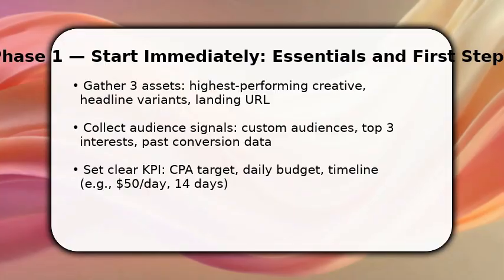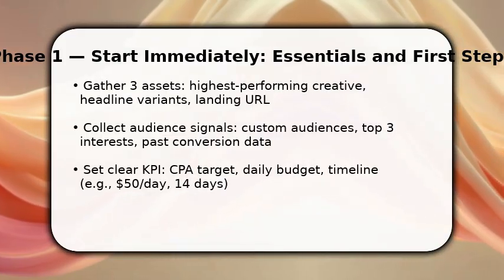How to Use Ai for Facebook Ads (only Way)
How to Use Ai for Facebook Ads (only Way) | 🔒 Surfshark VPN Deal — Stay private and secure. $1.99/mo + 3 Months Free ▸

Discover the ultimate guide to leveraging AI for optimizing your Facebook ad campaigns. Learn how artificial intelligence can analyze audience behavior, predict trends, and automate bidding strategies for maximum ROI.

AI facebook ads, optimize social media marketing, Facebook advertising AI tools, predictive analytics in Facebook campaigns, automated bid optimization on FB